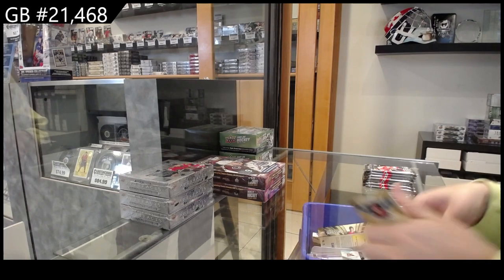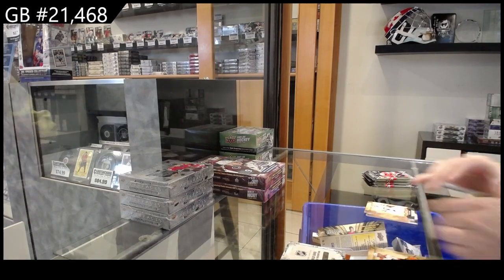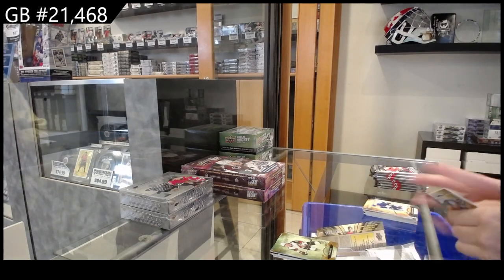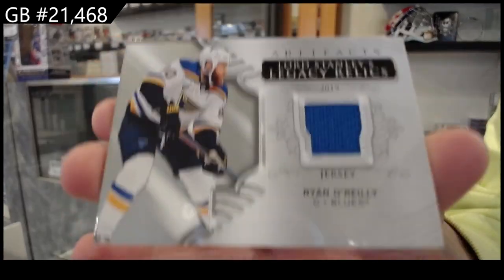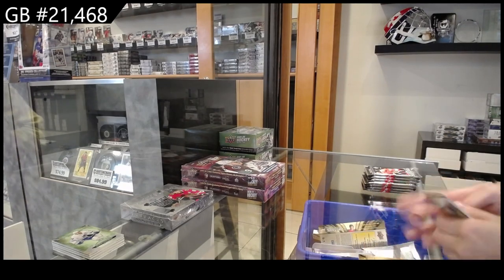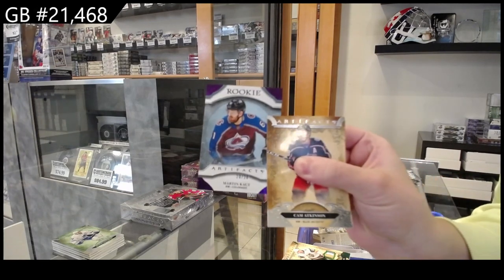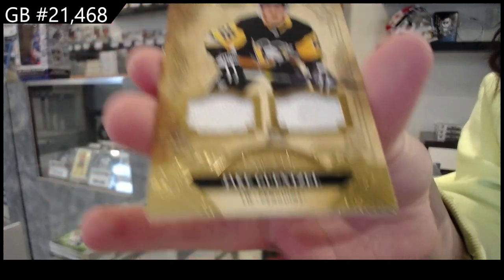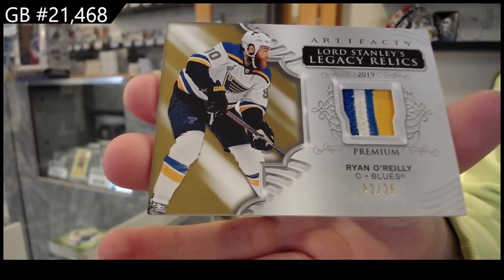2020-21 Upper Deck Artifacts Hockey 4 Box Break - CNC GB #21,468